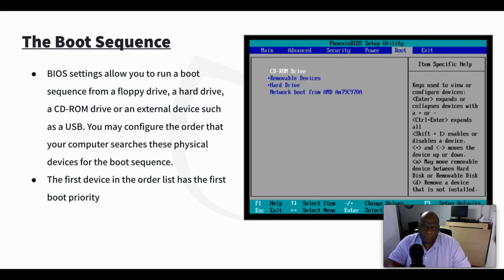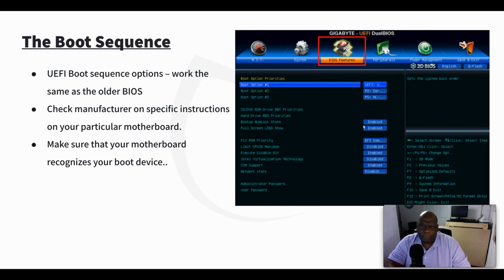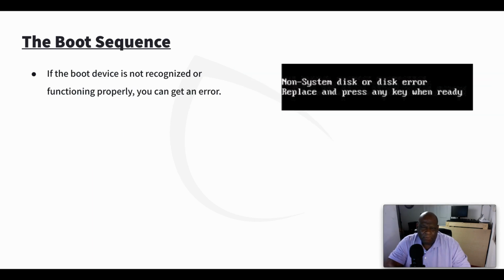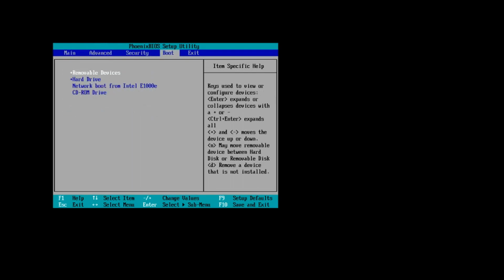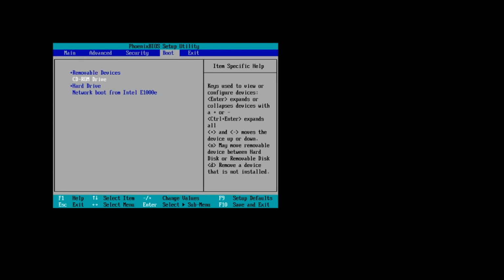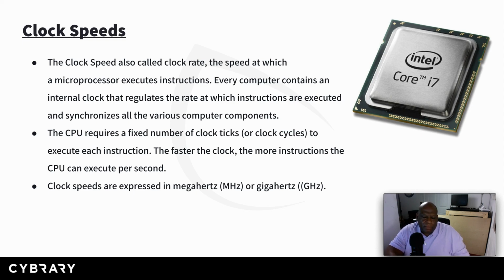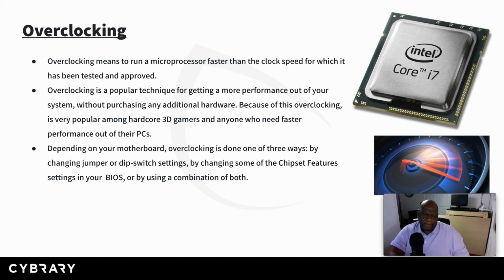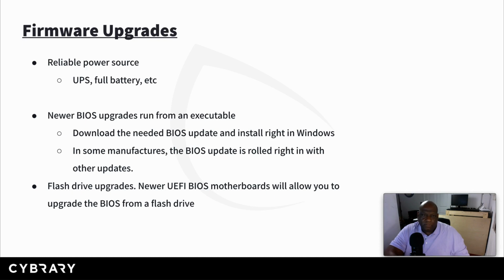CompTIA A+ 220-1001 Training Course | BIOS Configuration | Lesson 07 of 10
Learn more about the CompTIA A+ 220-1001 Module 1.7: BIOS Configuration Part 1. In this video, we will be configuring the peripherals in the BIOS.

This Cybrary video is on the CompTIA A+ Training Course. This CompTIA A+ training covers the 220-1001 exam components needed to earn the CompTIA A+ certification. The course will also include labs and quizzes to help reinforce learning.

Learn the basics of IT and Computer Technology from Bill Price, as he walks you through the first modules from our CompTIA A+ Course!

The CompTIA A+ Certification is an industry-standard for getting started in the IT and Cybersecurity fields. Completion of the course will give you knowledge and understanding in the following areas.

- Identifying types and characteristics of PC, laptop, and mobile components, including motherboard, CPU, memory, and storage, input, and output devices.
- How to Install, configure, and troubleshoot peripheral devices, system components, print devices, wired and wireless, LAN links and internal access devices
- How to Install, configure, and troubleshoot the Microsoft Windows, Linux, OS X PC operating systems plus iOS, Android, and Windows mobile devices.
- How to configure and manage PC and mobile device network connectivity plus users, groups, and shared resources in a typical SOHO network.
- How to use anti-virus tools to prevent and recover from malware infections
- How to configure access control measures, such as authentication, security policy, encryption, and firewalls.
- How to perform basic PC maintenance while working safely and responsibly and communicate effectively with customers.